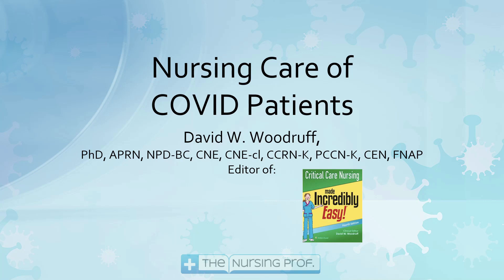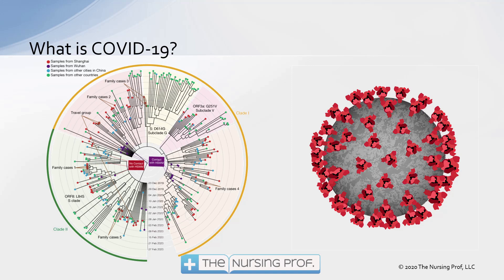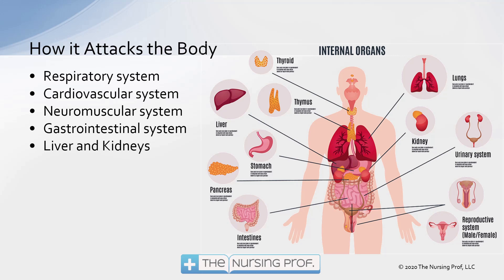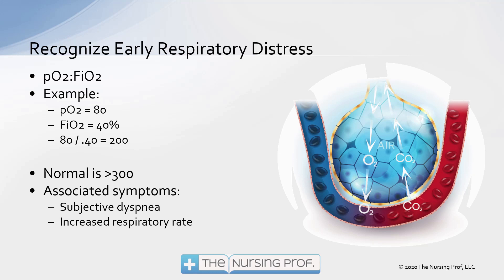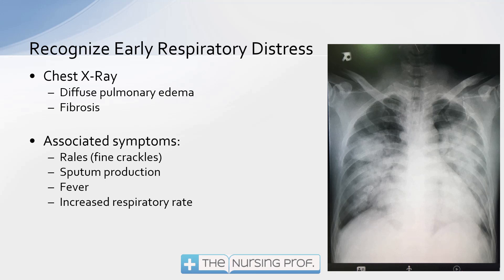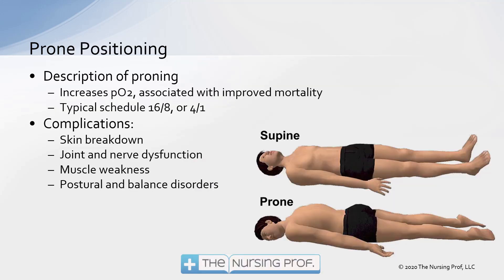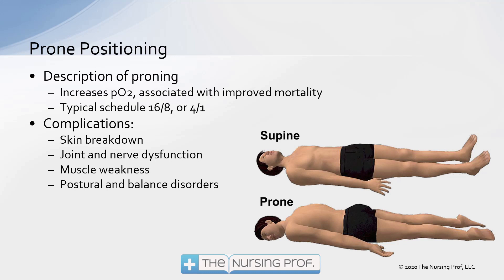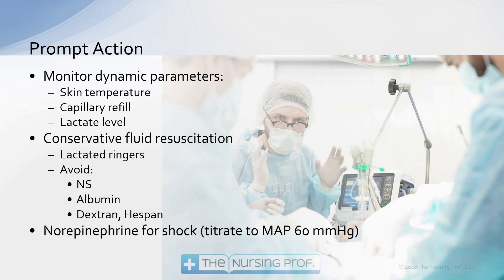Nursing Care of COVID Patients: Part Two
Nursing Care of COVID Patients Part Two: Prompt Action to Decrease Complications. Be aware of the most common complications of COVID and how to assess and manage them.